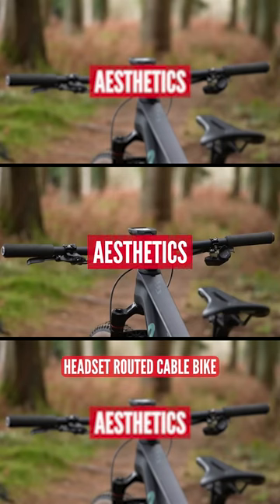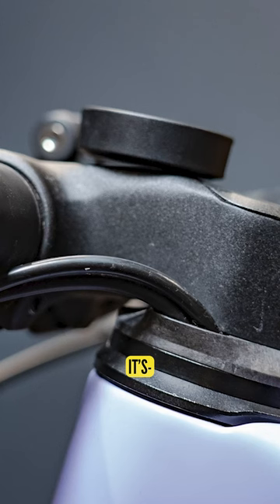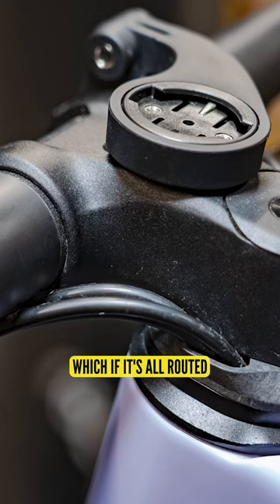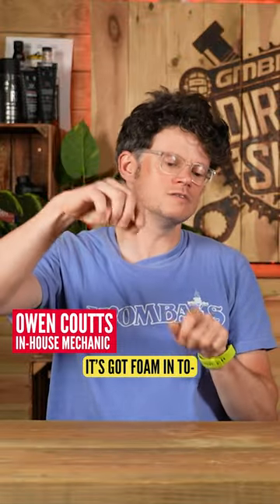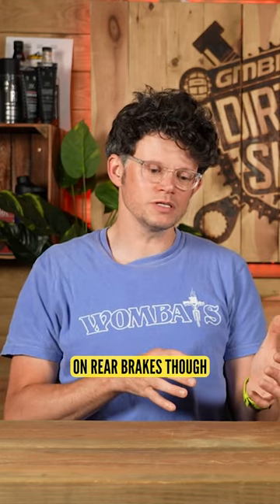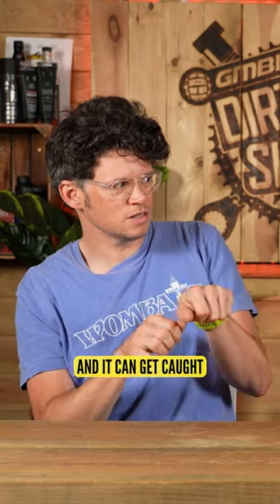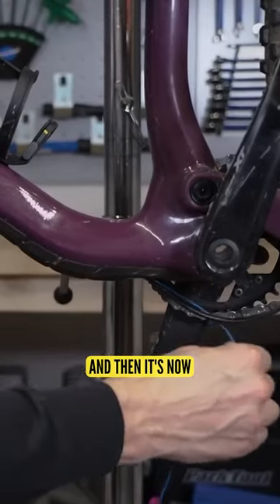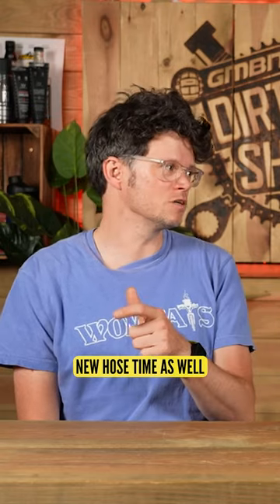Is Headset Cable Routing A Nightmare?! 😨🤨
We want to know your thoughts on headset cable routing!